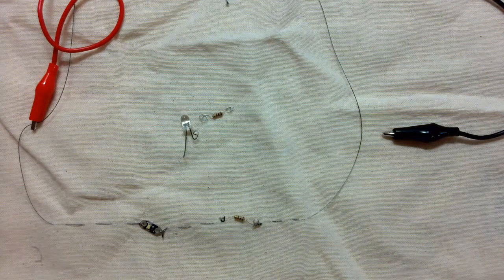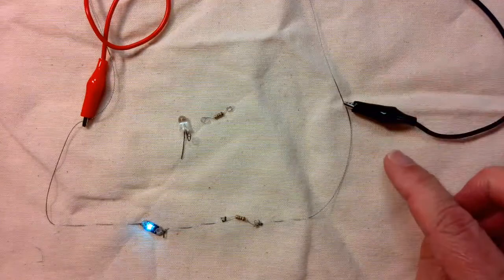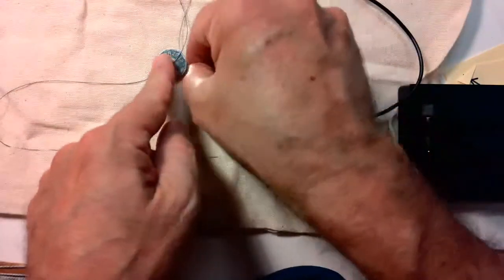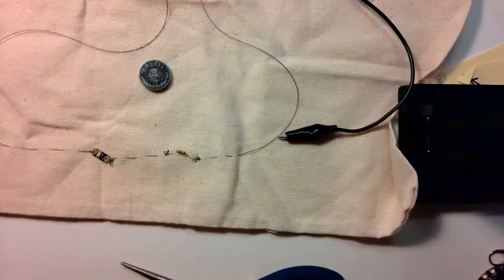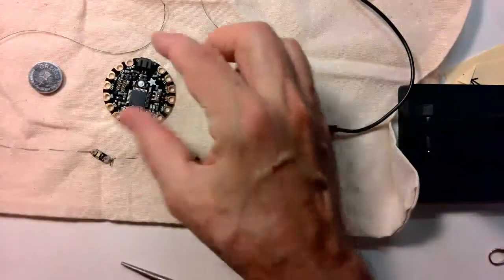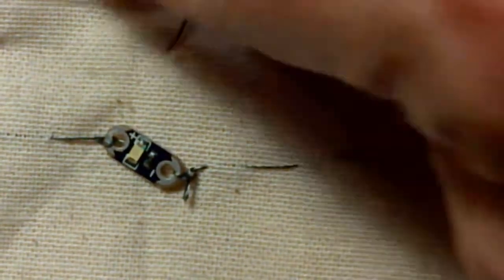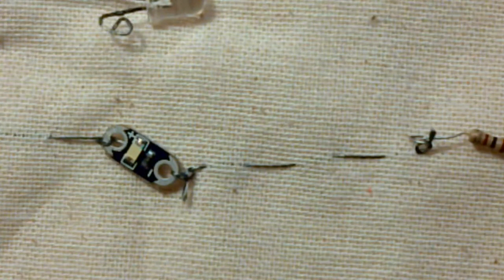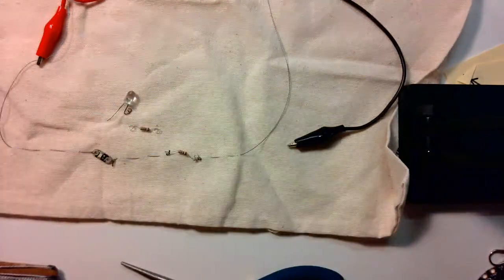Conductive Thread Fabric Circuit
This video demonstrates how to use conductive thread to make a fabric circuit. Some of the basic components for wearable projects are introduced.